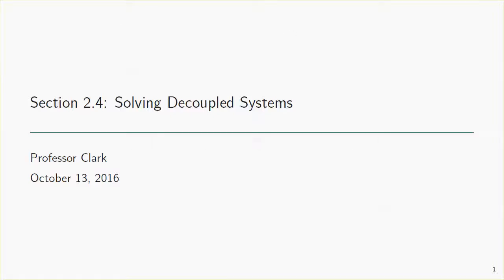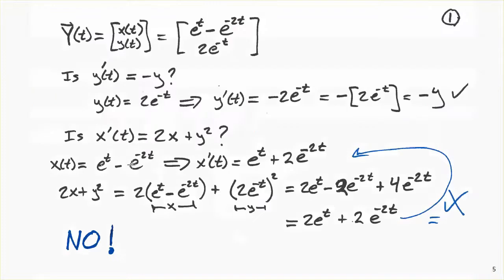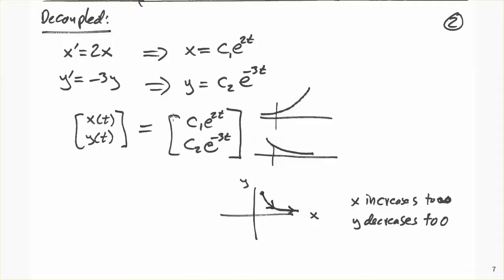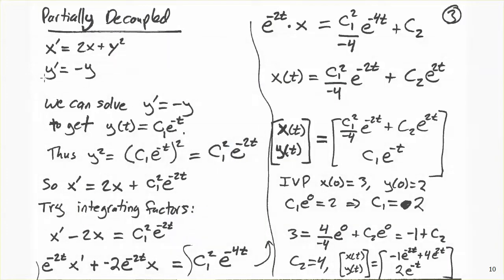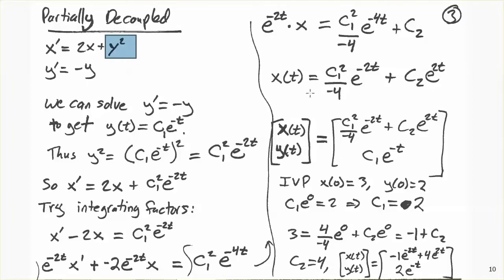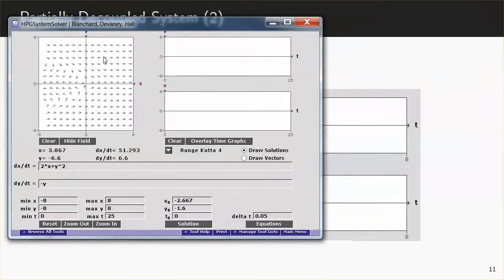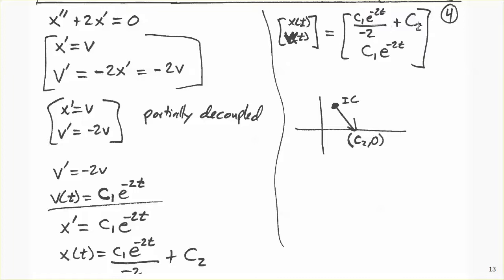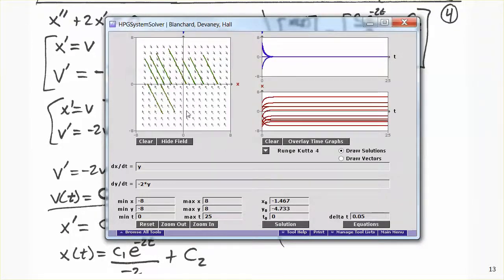Section 2.4: Partially Decoupled Systems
How to solve partially decoupled systems of differential equations.